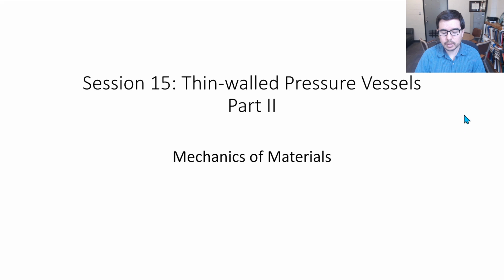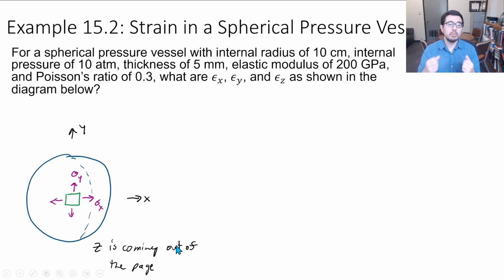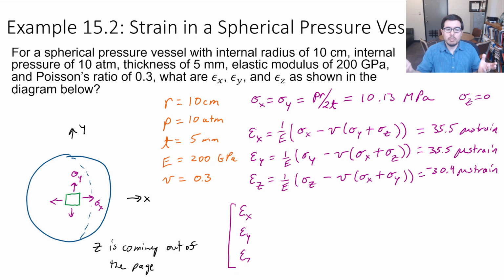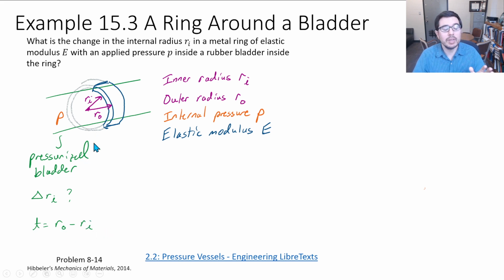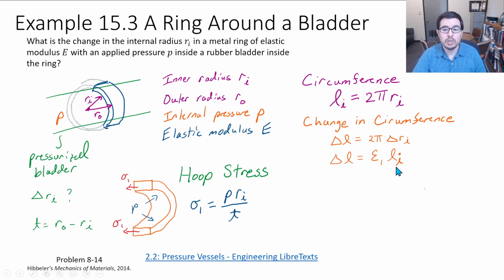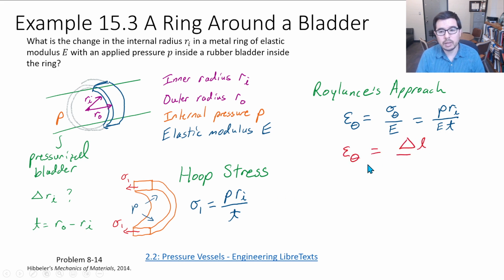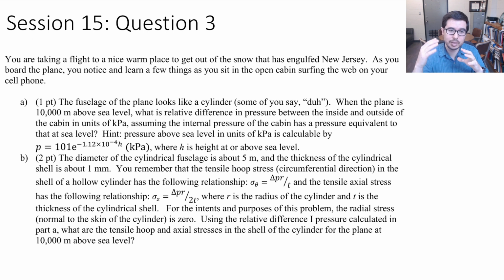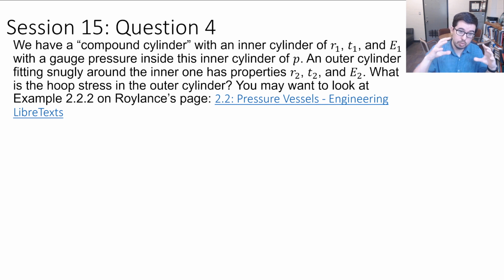MechMat 15.2: Thin-walled Pressure Vessels - Examples